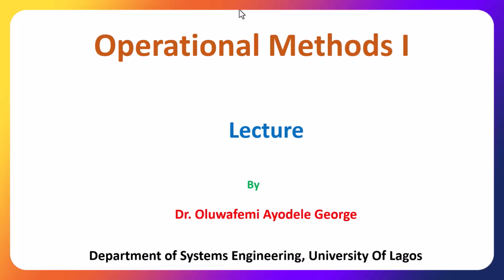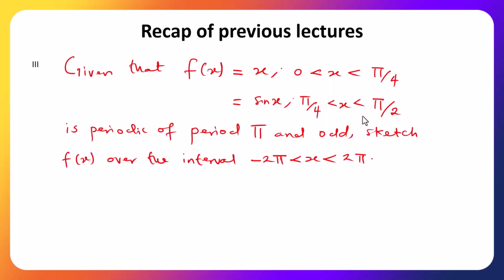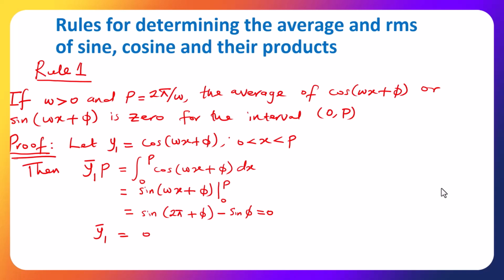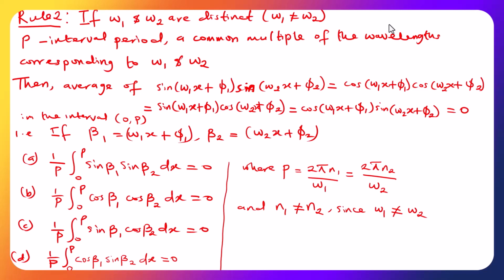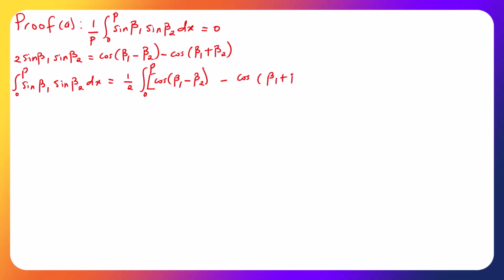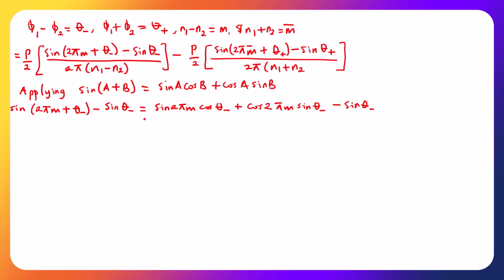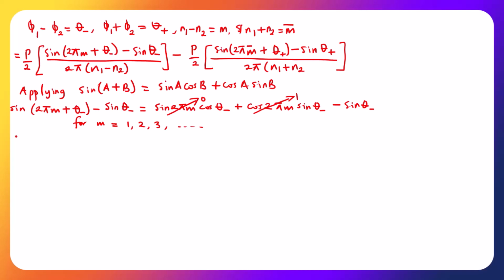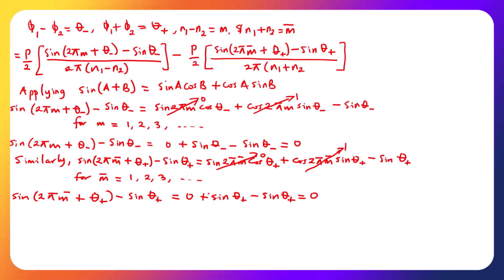Rules for estimating average and RMS of periodic function: Part 1